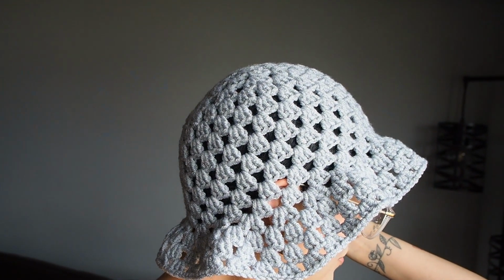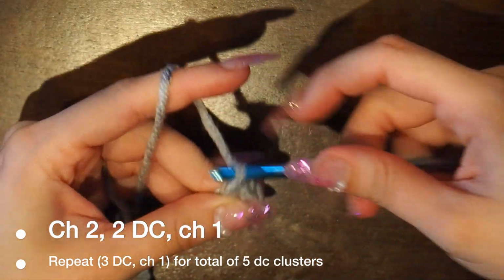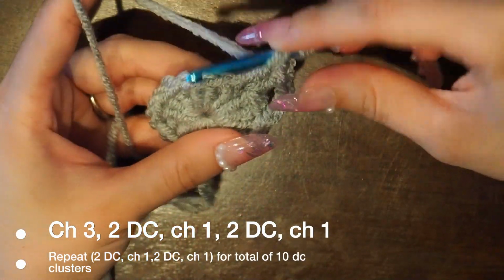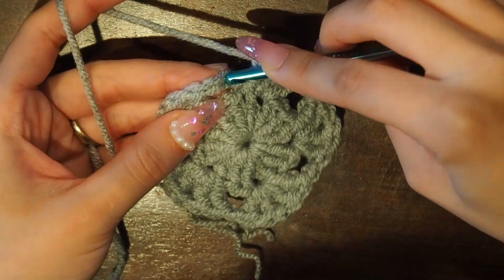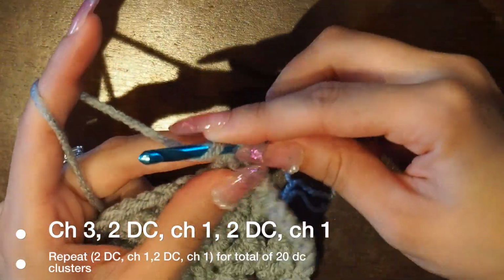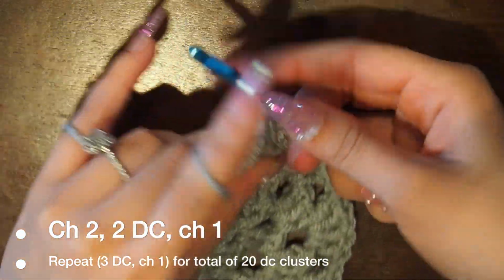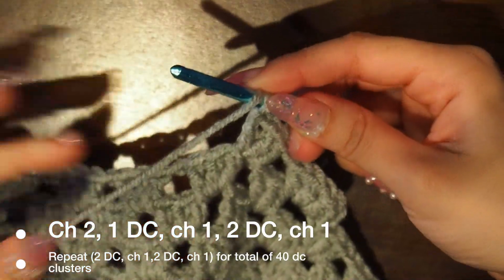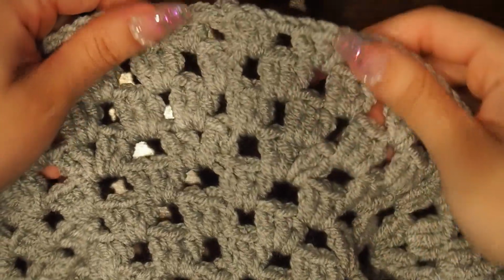Easy Crochet Granny Circle Bucket Hat | DIY Tutorial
hope you all enjoy the tutorial and please let me know what you think of it!